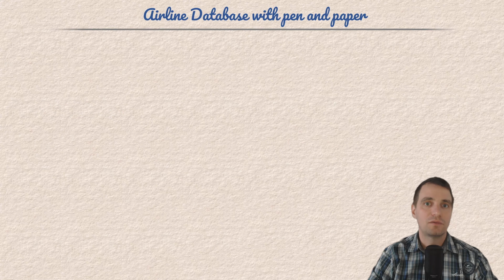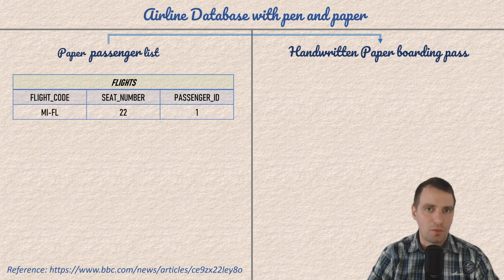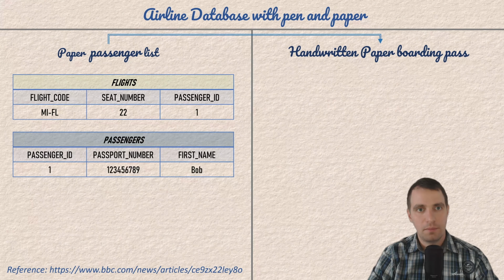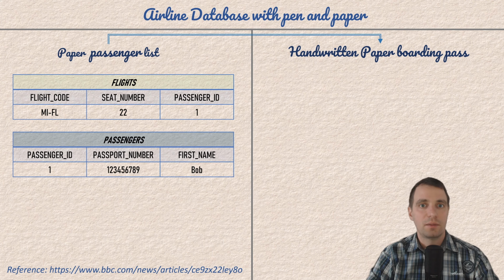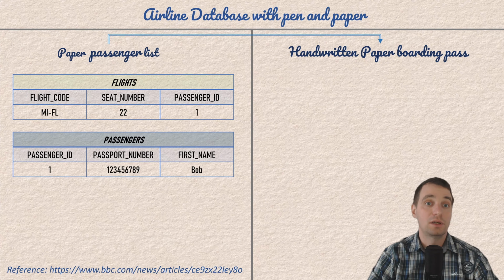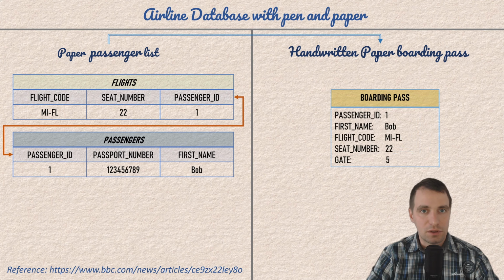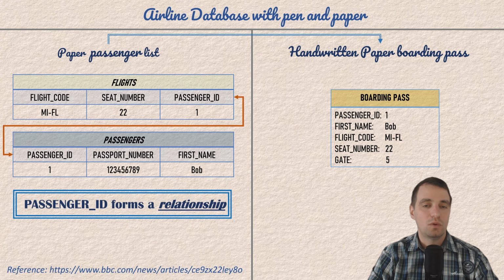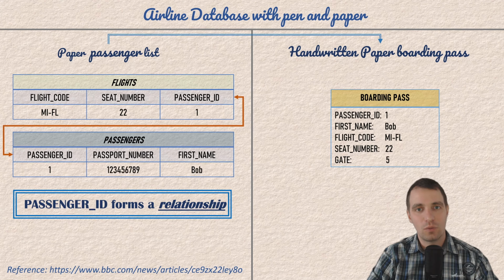Pen and Paper Introduction to Relational Database Management Systems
In this episode I am going to provide a short description for SQL as a domain specific language and I am going to introduce the concept of a Relational Database Management System.